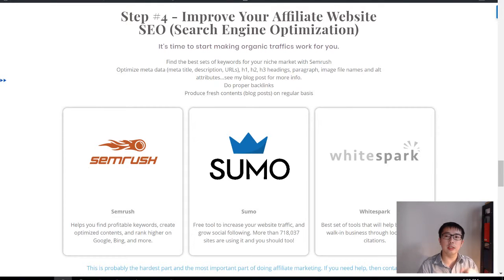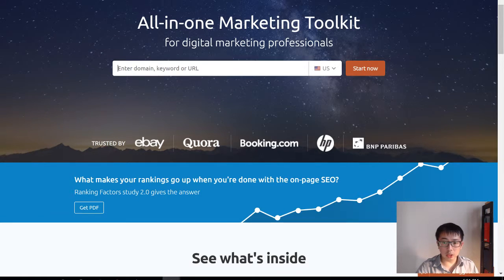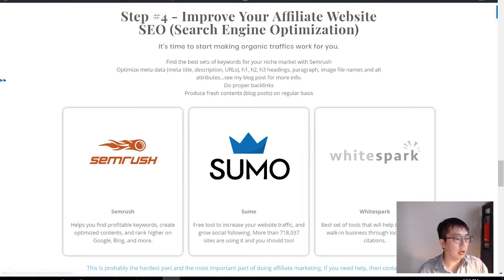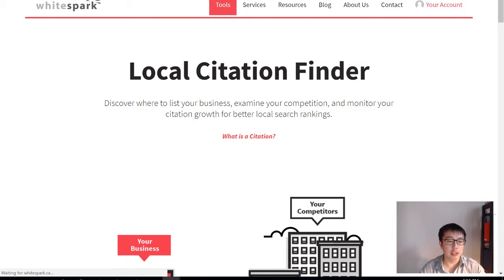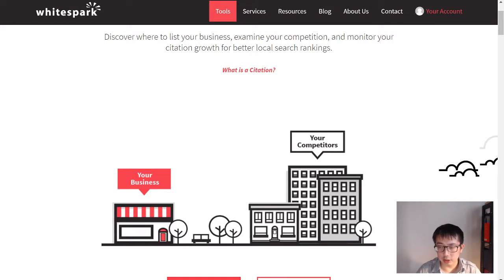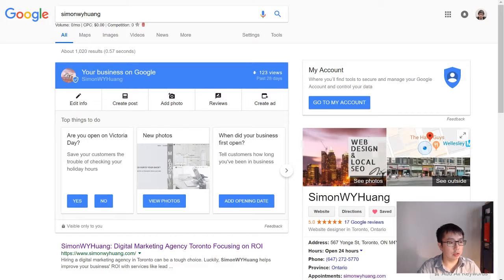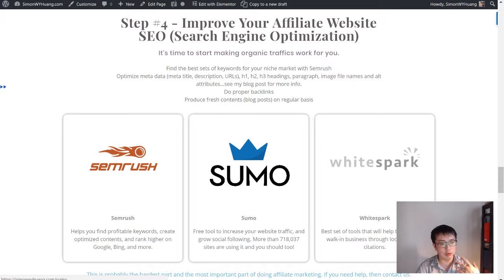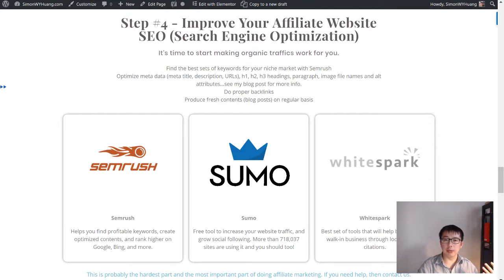Afiiliate Marketers Resources Page 06 Step 4